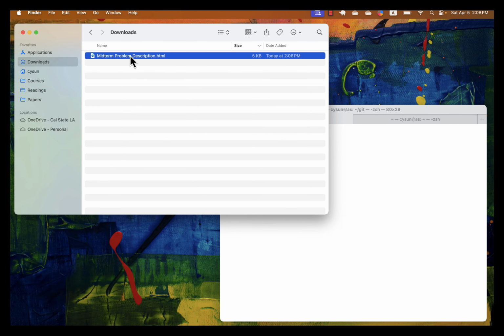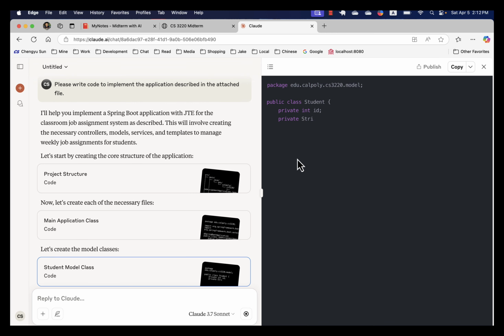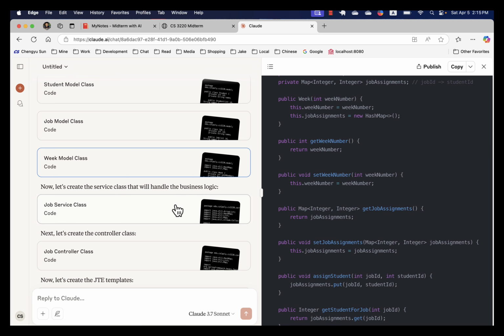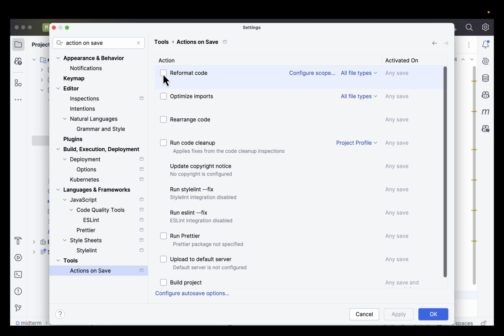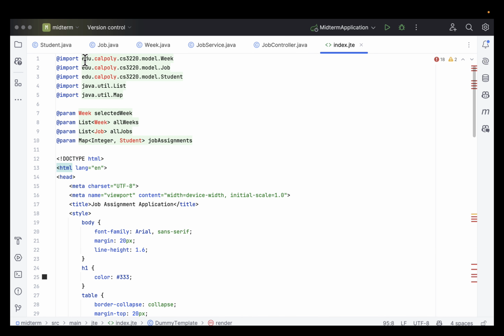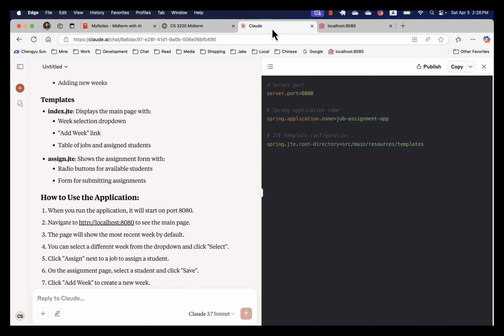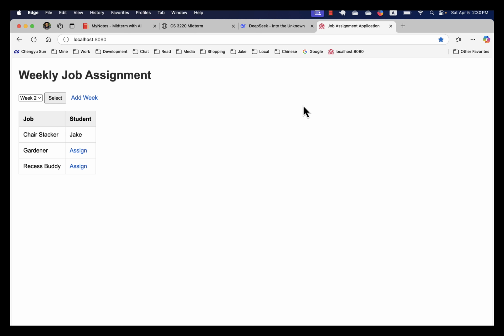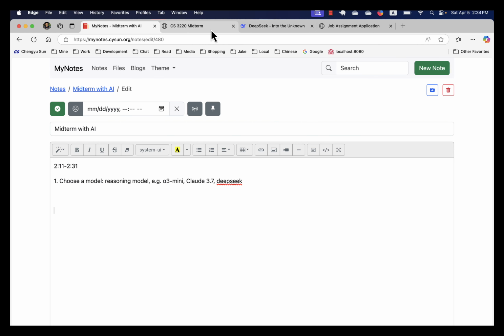CS3220 S25 Midterm with AI